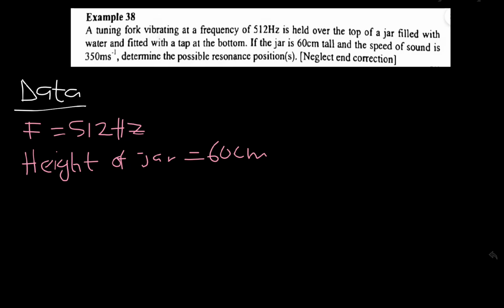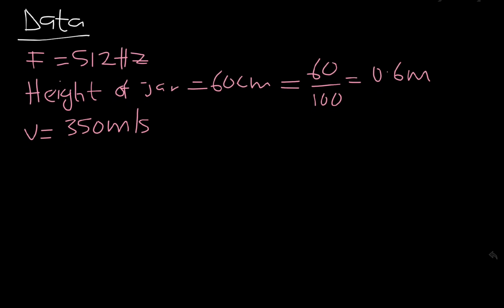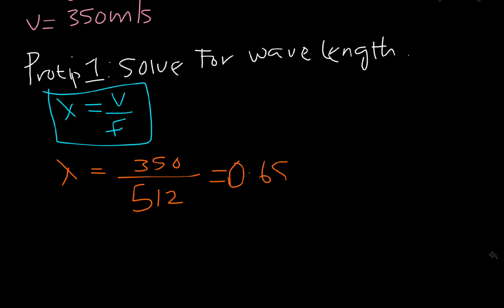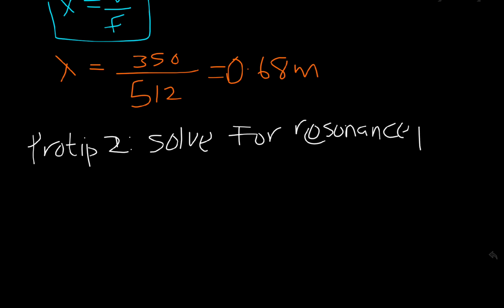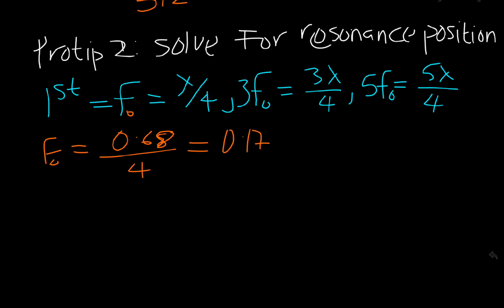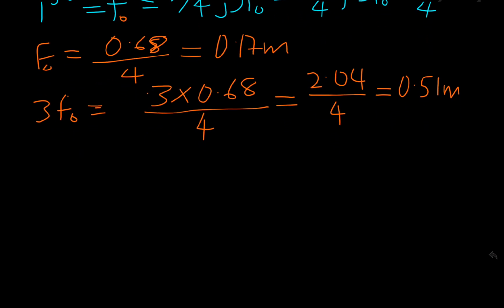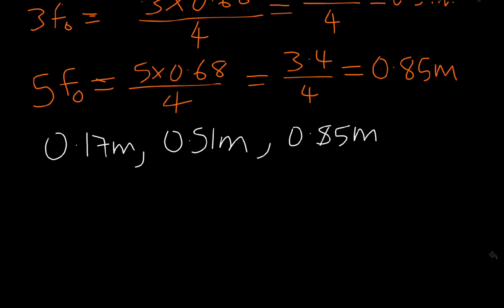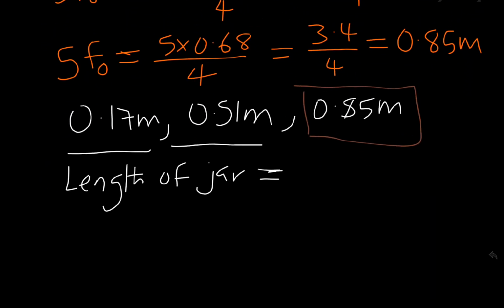October 15, 2023